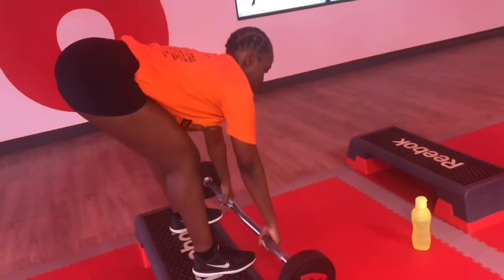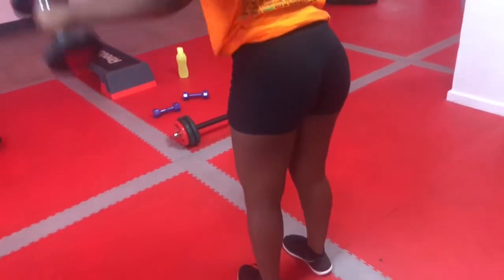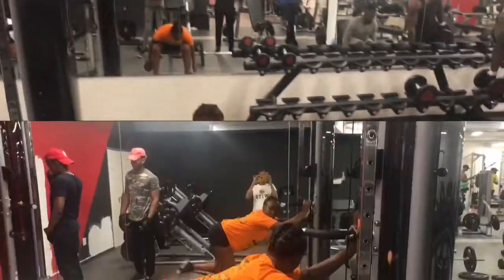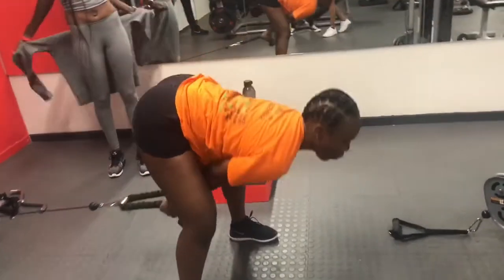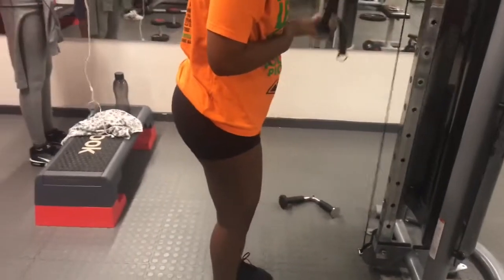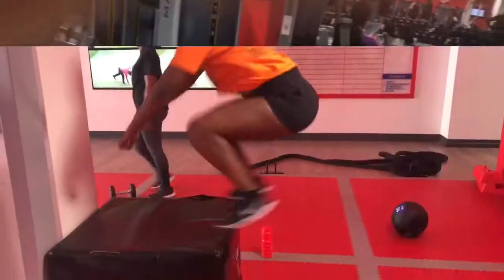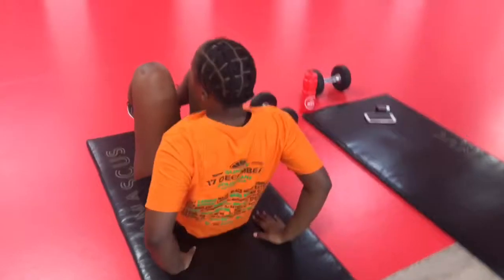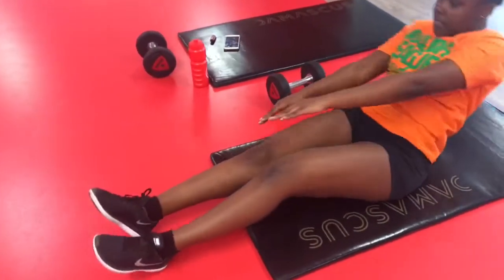HOT FLAMES FULL BODY WORKOUT 🔥🙌🏿💕| LegZ, Glutes,Abs & Upper body focused 💁🏿‍♀️🔥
Hey hunnies, today I decided to hook you guys up with a hot and steamy full body workout.. I decided to work on my full body because it’s been a while since your girl hit the gym🤪.. this workout will definitely tone your entire body and you’ll love it 😍🤞🏿🙌🏿🔥

The WORKOUT!!!☺️🙌🏿🔥
1. Elevated deadlifts - 12
2. Shoulder lateral raise - 12
3. Upright row - 12
4. Shoulder press - 12
5. Cable kick backs - 10 each leg
6. Glute pull through - 12
7. Single arm triceps push down - 10 each arm
8. Cable biceps curl - 12
9. Narrow stand squat - 12
10. Box jump squats - 15
11. V-Ups - 15
12. Russian twist - 15
13. Sit ups (straight legs)- 15

Do two sets of all workouts 😘😘😘